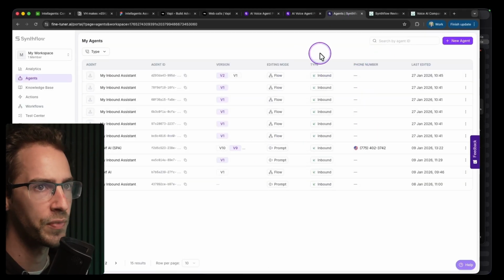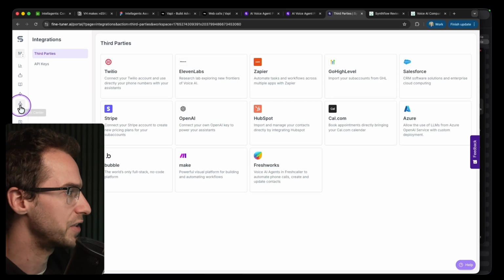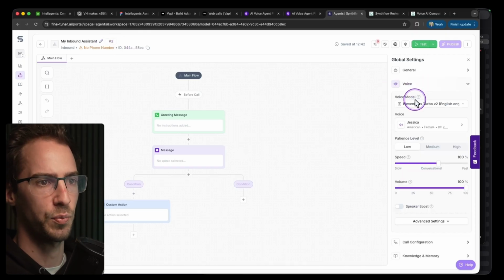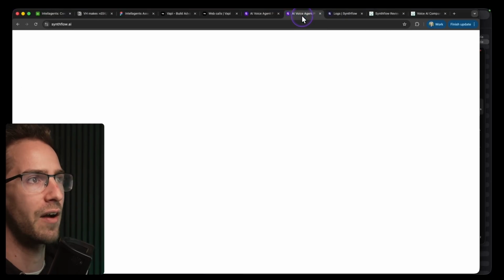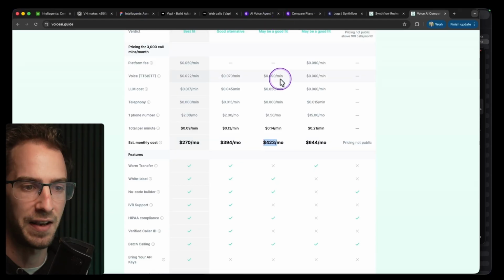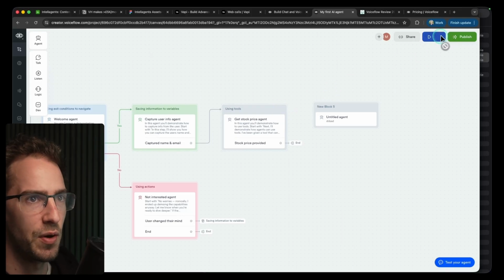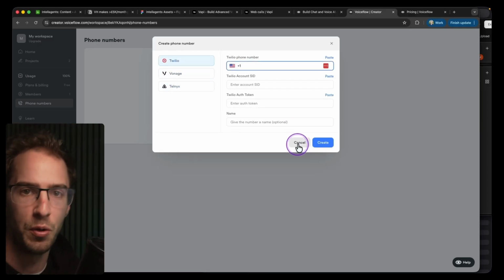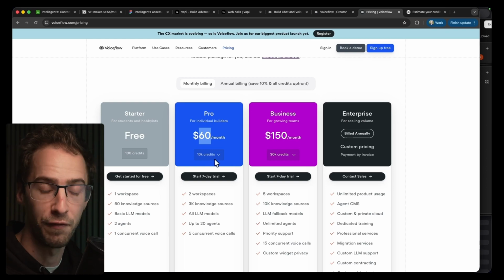Synthflow vs Voiceflow: Which one's ACTUALLY better?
Over the last two months, I've tested every major voice AI tool. In this video I compare Voiceflow and Synthflow head-to-head in 7 areas – from build experience and voice realism, to latency (my own data) and costs. If you have any questions about either platform drop them in the comments below and I'll do my best to answer.

*Why watch?*
If it's your first view — hey 👋 I'm Marcus! I spent 12 years building an 7-figure software venture studio (we built 12 businesses – 6 failed, 4 held, 2 exited). I've always loved building automated businesses and sharing my weird and wonderful workflows.